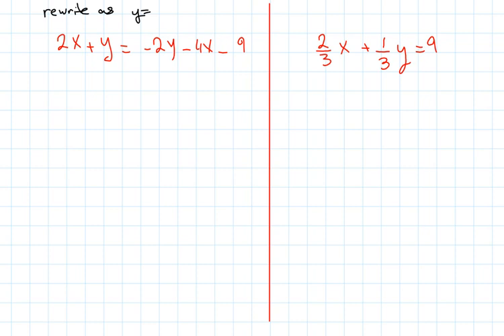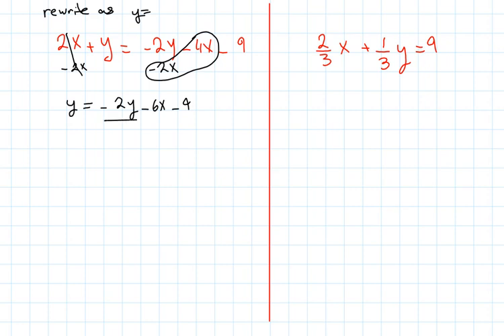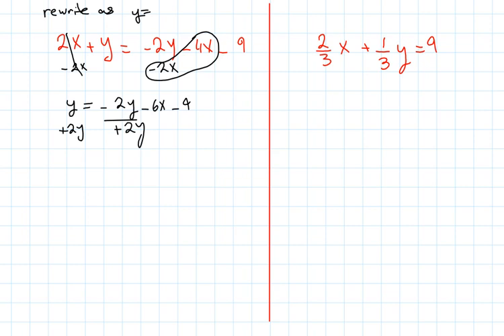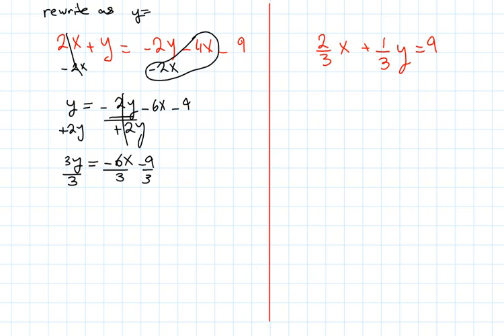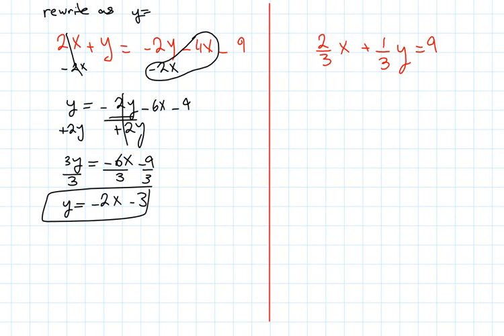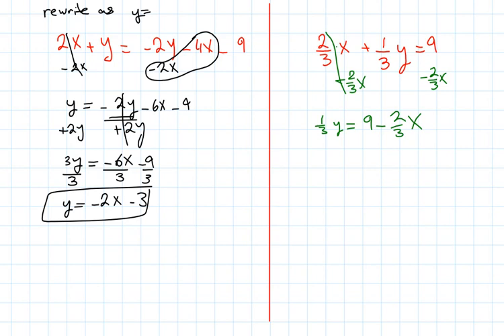Rewriting Equations as y=